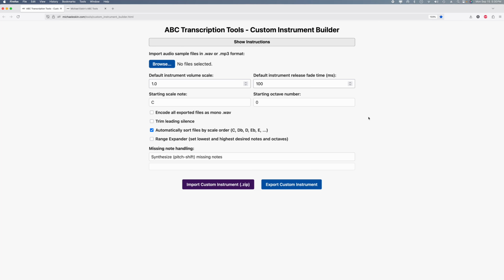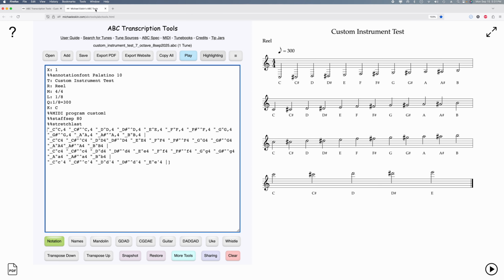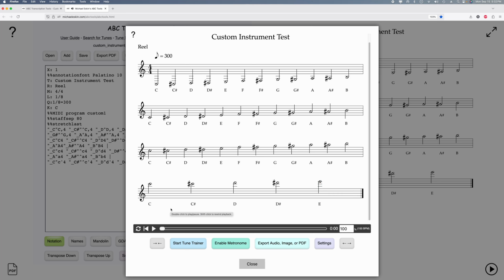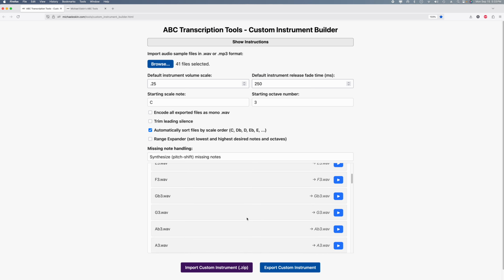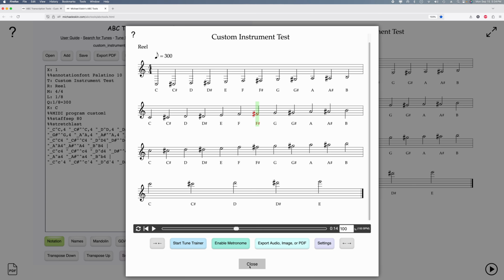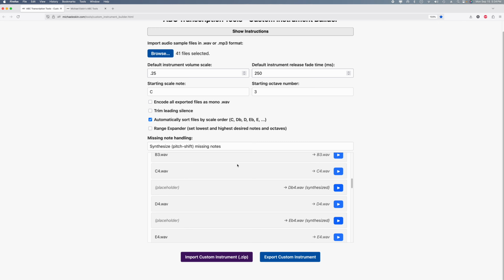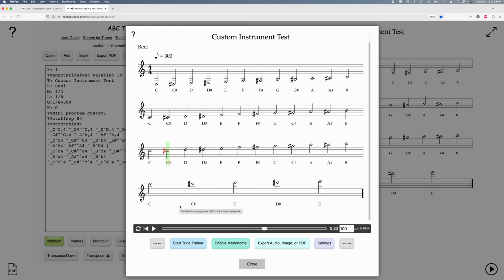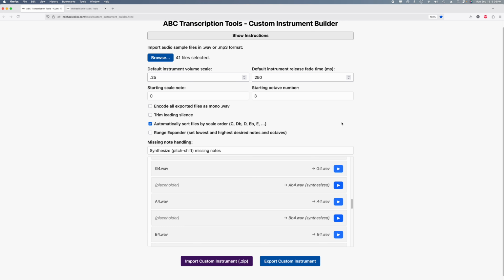ABC Transcription Tools - Custom Instrument Builder - Fixing "Clunkers" in Instrument Note Samples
Demonstration of using the "Delete sample from list" feature in the Custom Instrument Builder to work around "clunkers" or notes that don't quite sound like the ones around them in pitch.

When you delete samples from the list, the tool will replace them with a new sample created by pitch shifting adjacent samples.

A follow-on version allows the changing of samples in the list to temporary placeholders for previewing interpolated replacement notes, and then easily reverting them back to real samples if desired. The option to delete them from the list is still supported.